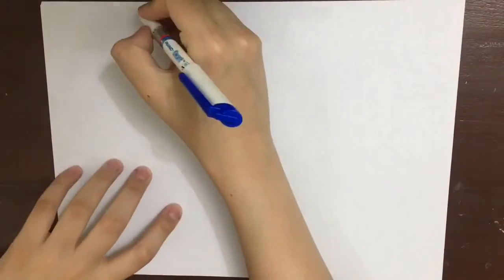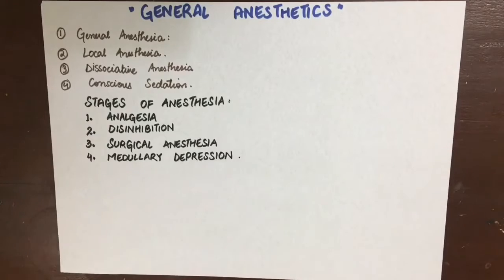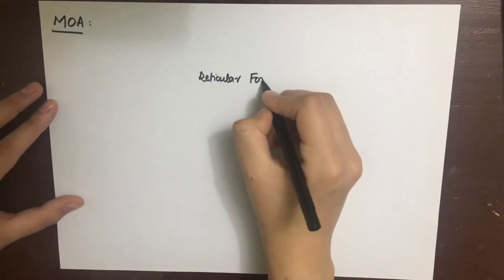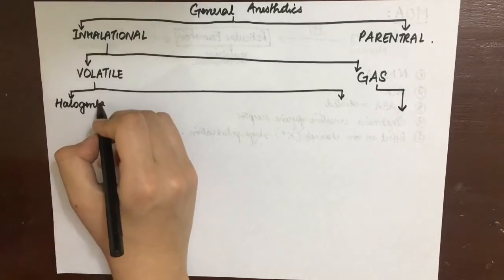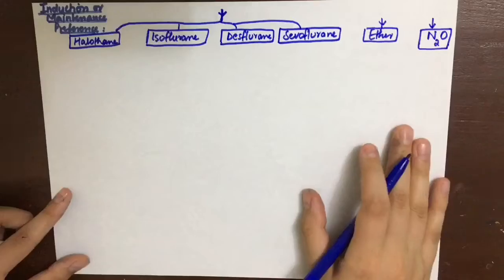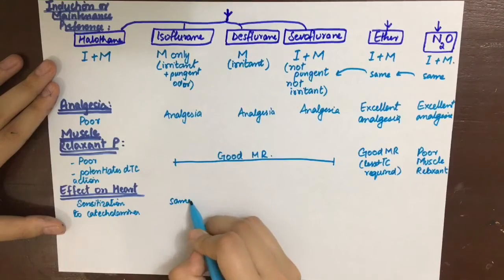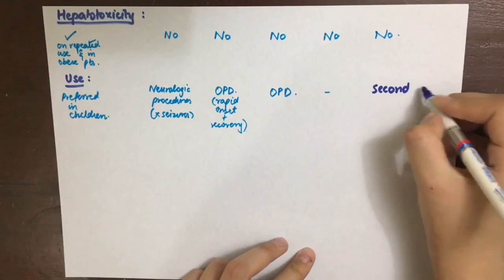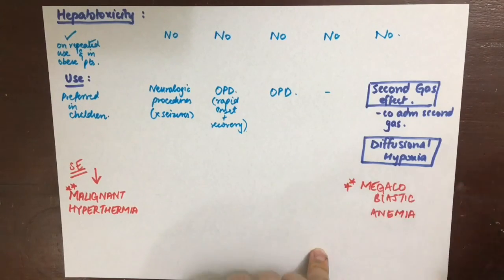Pharmacology- General Anesthetics- Anesthesia- CNS MADE EASY!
General anesthetics
Important definitions
Stages of anesthesia
MAC value
Blood gas ratio
Mechanism of action of various general anesthetics
Classification of General anesthetics
Inhalational GAs explained
Individual properties compared
Important side effects